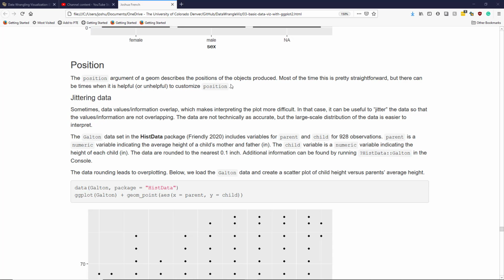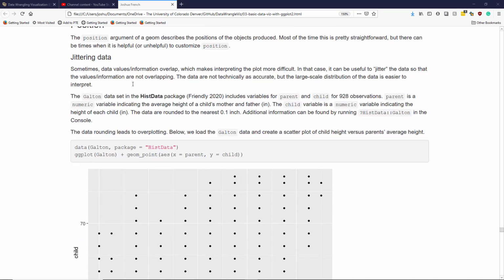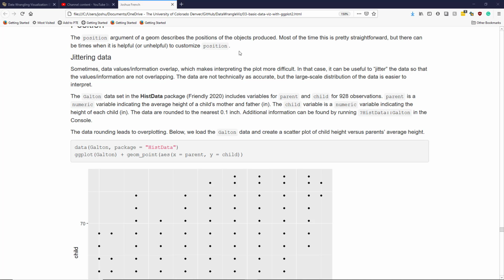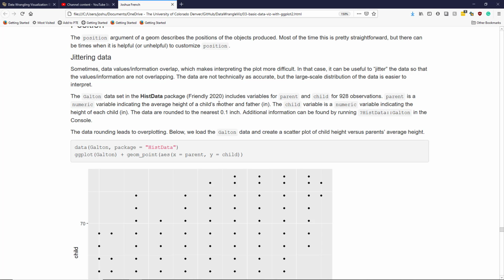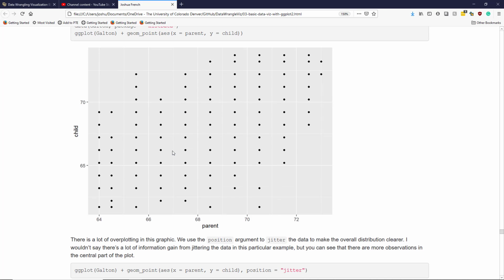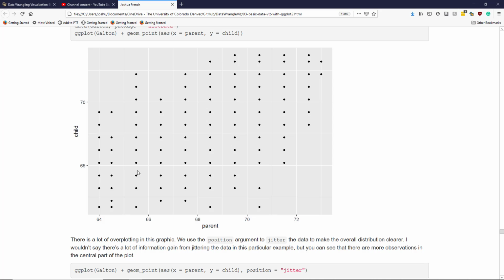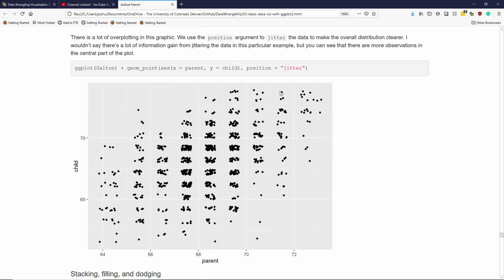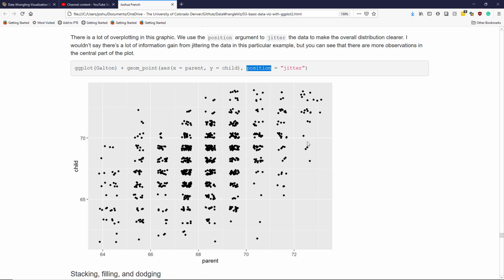How to jitter data in a ggplot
"03-basic-data-viz-with-ggplot2.nb.html")